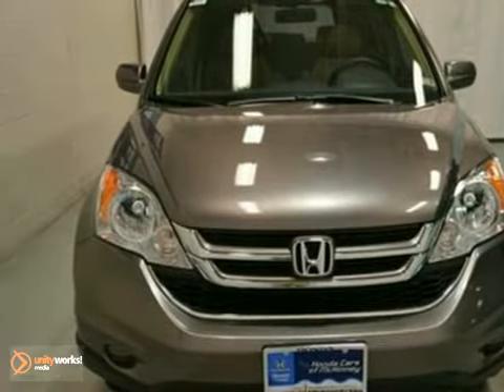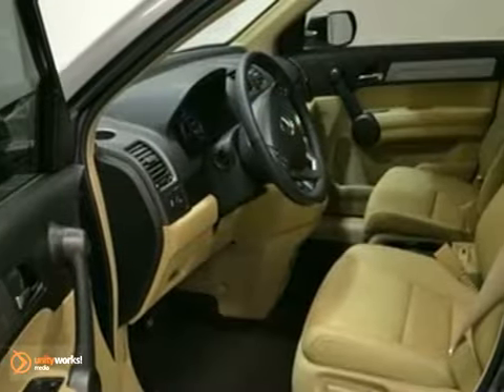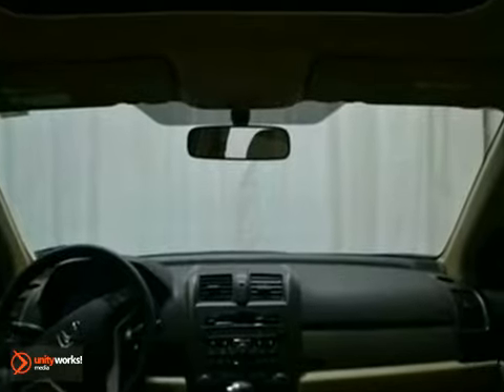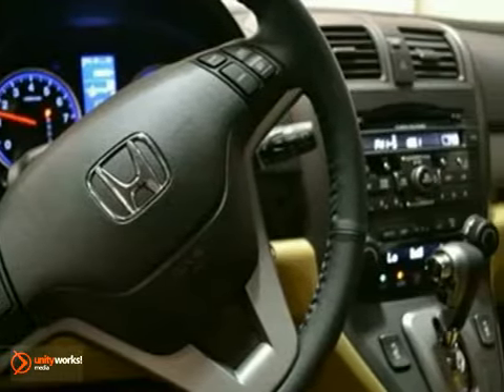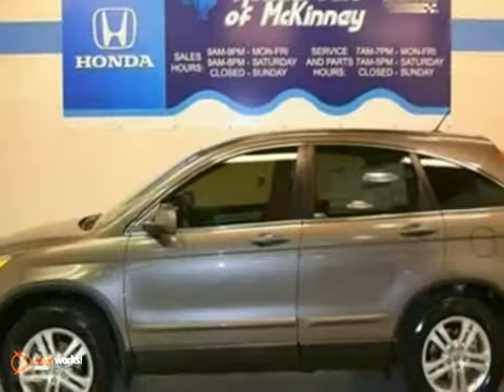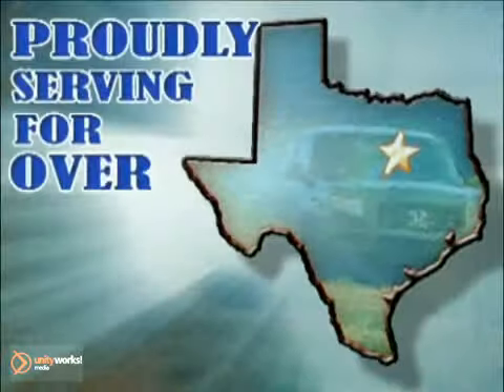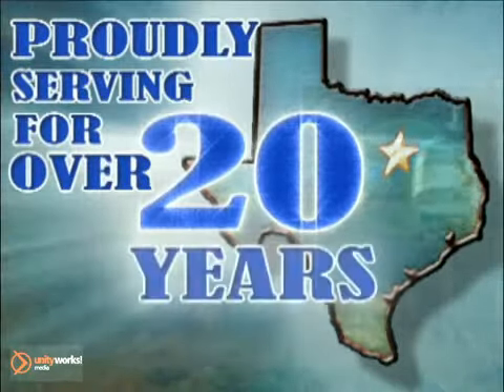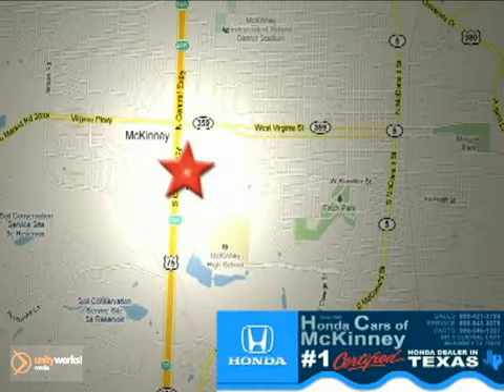2011 Honda CR-V BL053330 in Dallas TX McKinney, TX - SOLD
SOLD - If you are looking for real value on a great new car, Honda Cars Of McKinney invites you to come in and test drive this 2011 Honda CR-V, stock# BL053330. We are conveniently located near Dallas TX McKinney, TX and known for our great selection, reliability and quality. Come take a look at this 2011 Honda CR-V today.

601 S Central Expy
Dallas TX McKinney TX, 75070